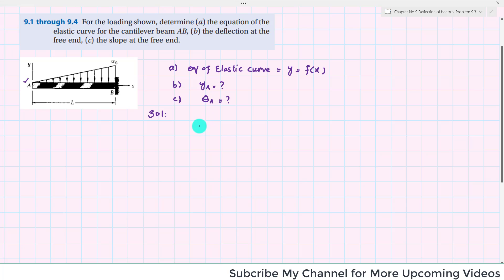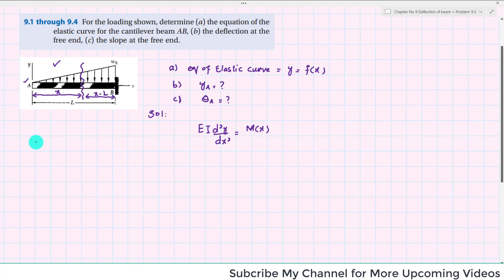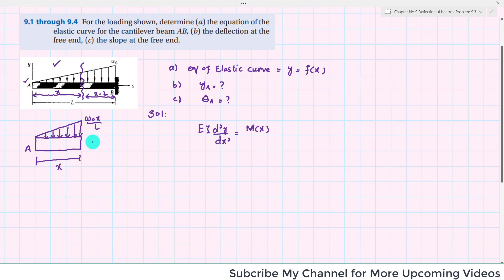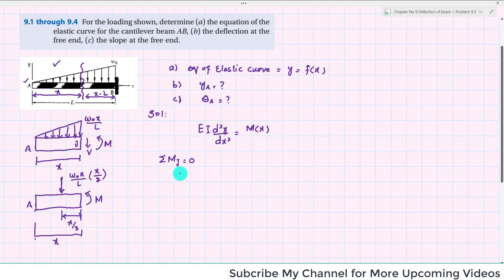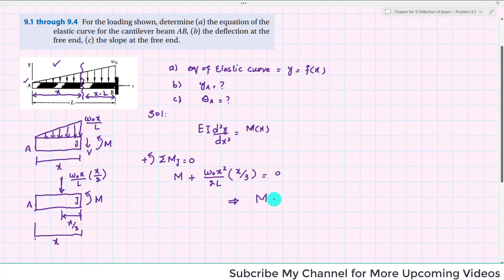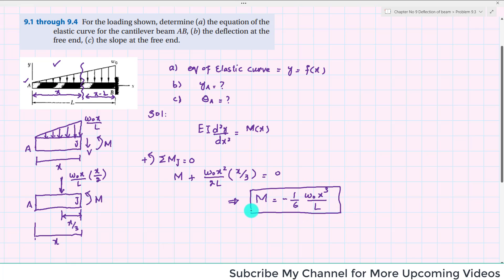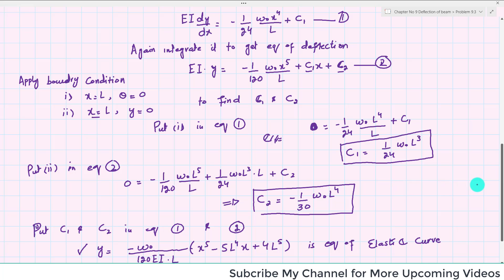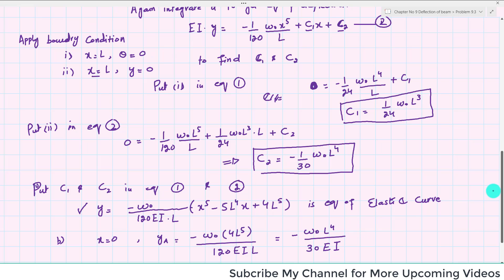9.3 Determine equation of elastic curve, deflection & slop |Deflection Of Beam | Mech of materials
MOM | Chapter 9 | Deflection of Beam | Engr. Adnan Rasheed
In this Lecture , you will Learn problems about Deflection of beam 9.1 through 9.4 For the loading shown, determine (a) the equation of the elastic curve for the cantilever beam AB, (b) the deflection at the free end, (c) the slope at the free end.
260 Problem solutions of all chapter of  Mechanics of Materials by Beer & Jhonston
beams and support reactions
beams deflection
deflection angle
deflection of cantilever beam
deflection of simple supported beam
deflection meaning
deflection in beams problems
deflection of beam formula
deflection problems
how beams deflection occurs
how to find beams deflection
how to avoid of beams failure
beam design
beam steel design
deflection of beams
beam deflection
deflection of beam with point load